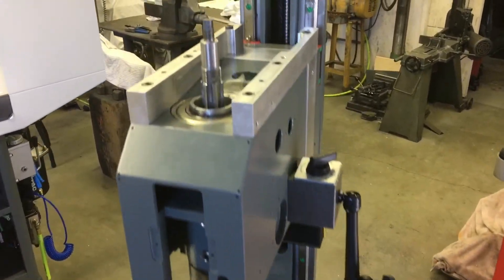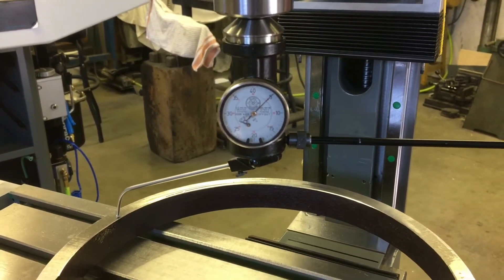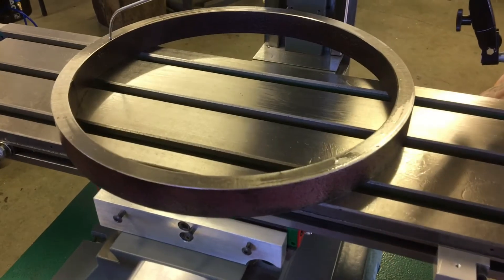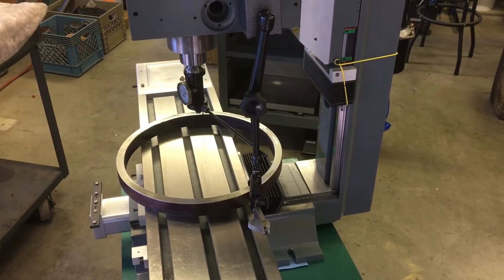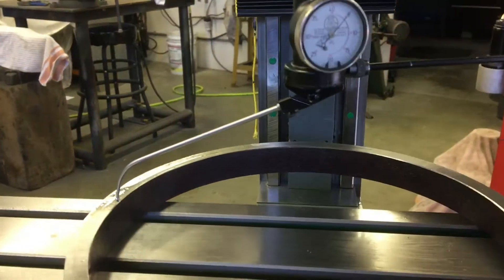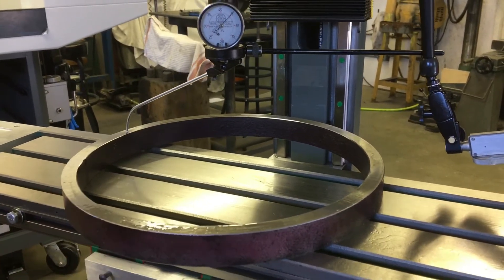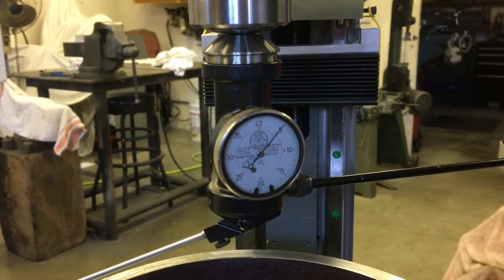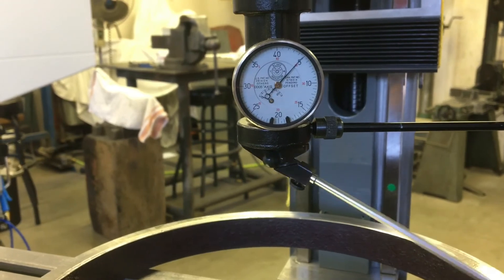G0704 Tram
Pre-tram check before installing the machine into the enclosure.